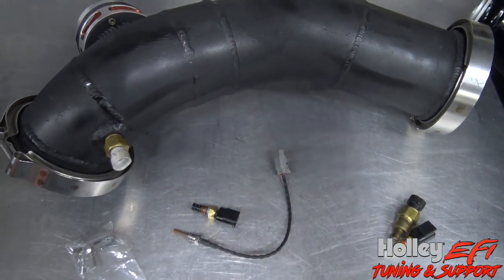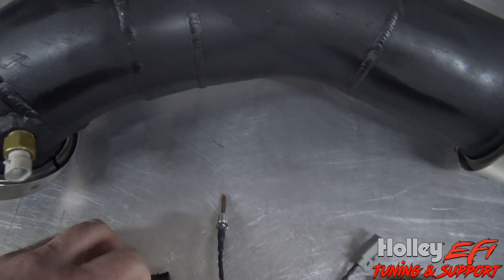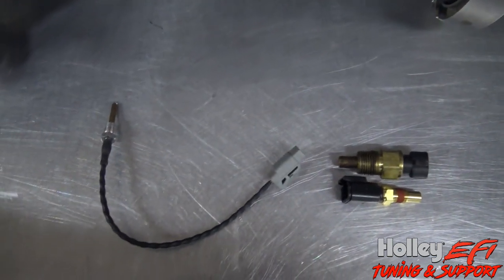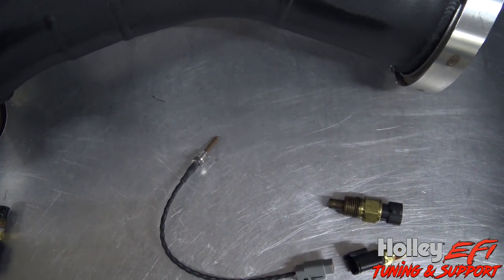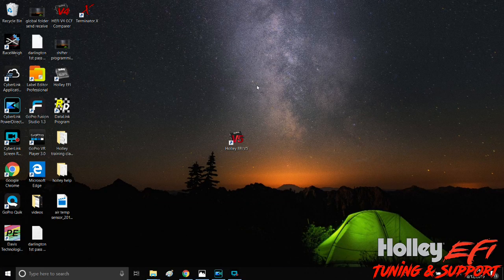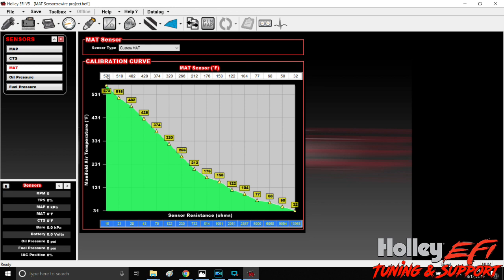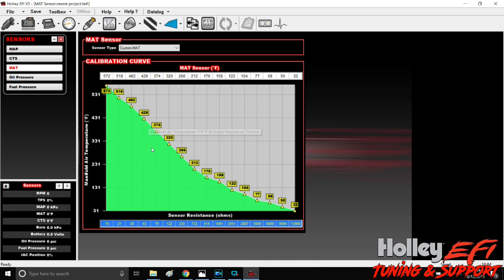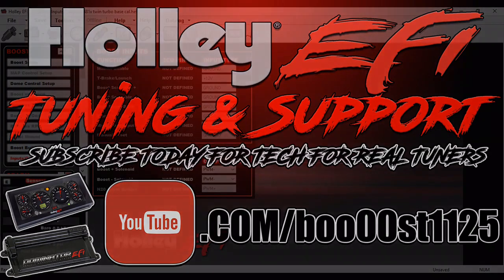Fast response intake air temp sensor in holley efi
overview of the hi temp fast response intake air temp sensor from hyperaktive performance solutions
i use these in alot of hot air methanol and e85 application.  very robust and respond very fast.
link to the intake air temp sensor

link to the coolant temp sensor in this video